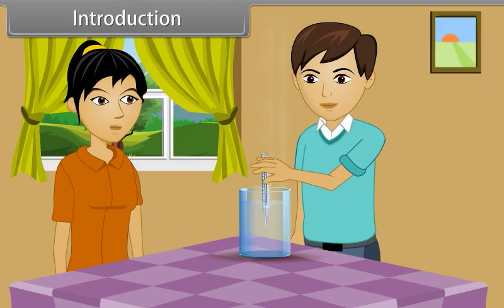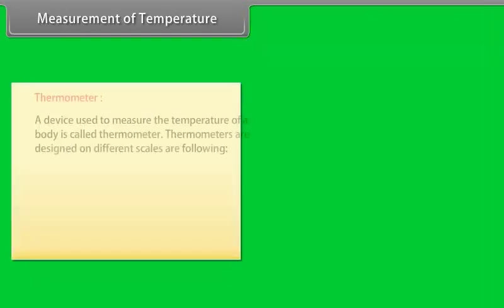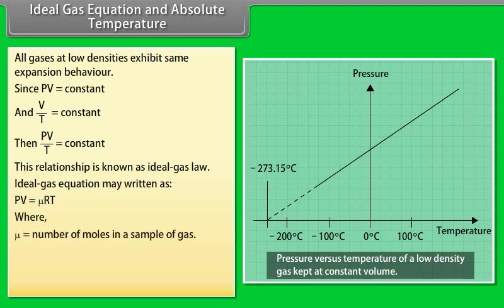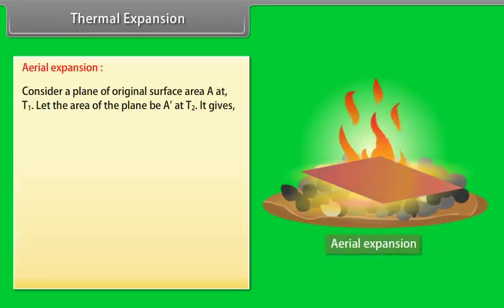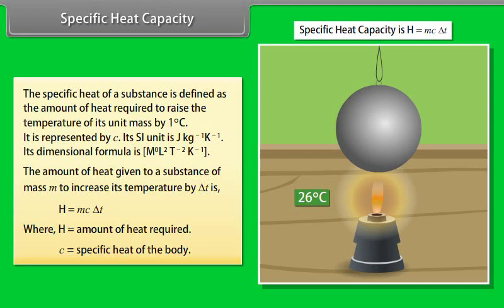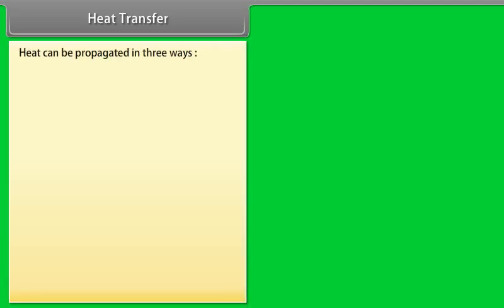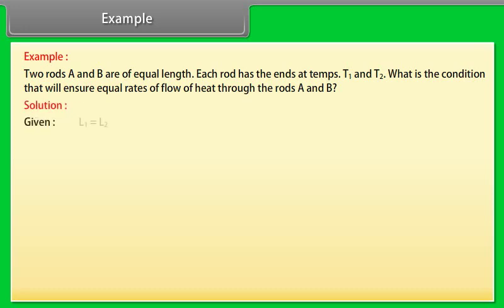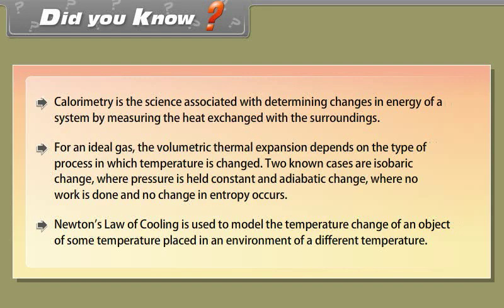class 11 physics ch 10 Thermal Properties of Matter